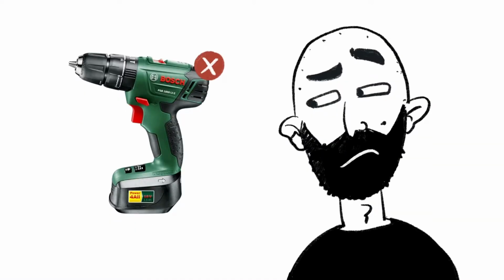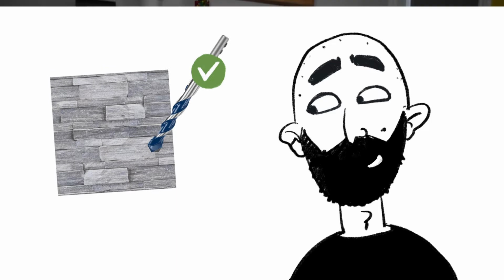How to solve Design Problems?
A step towards the solution isn’t always a step forwards.

In this video you'll learn, or remember, what is the one thing you need to start solving any design problem.

If you're into reading, I posted this as an article at the UX Collective:

TIMESTAMPS:
0:00 Intro
0:22 Story time: The drill saga in Amsterdam
4:21 Lesson: Problems before solutions.
4:48 How do you solve a design problem?
6:30 Thanks for watching!
6:52 Just being silly